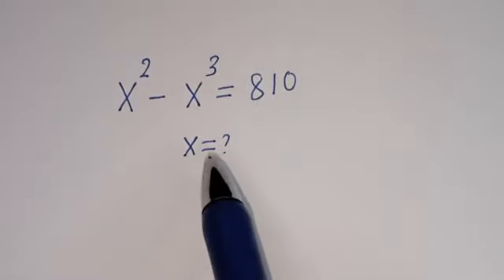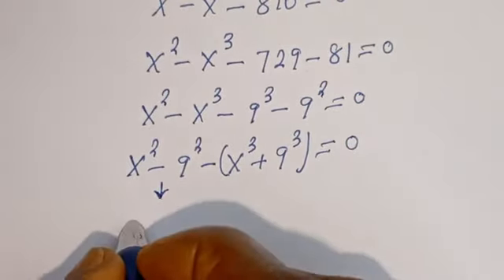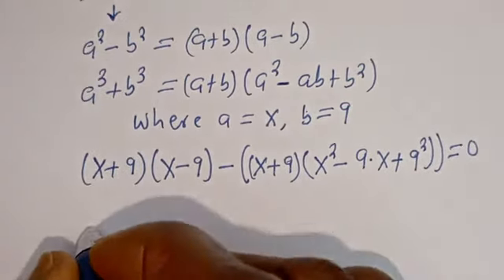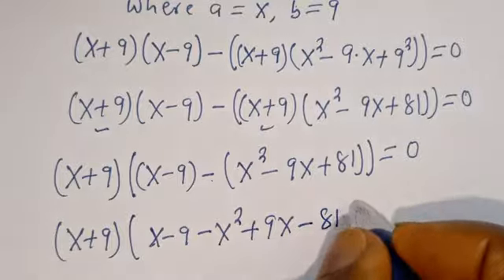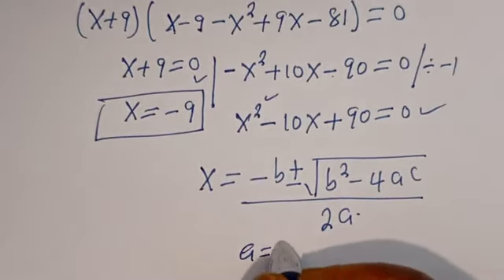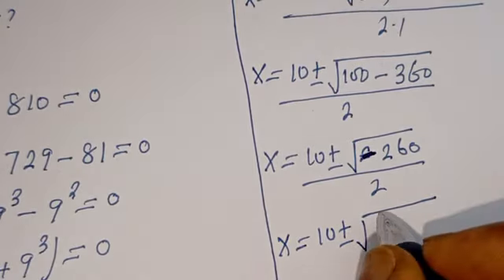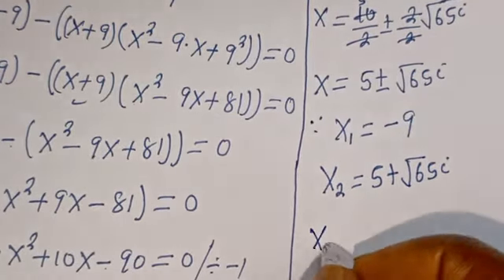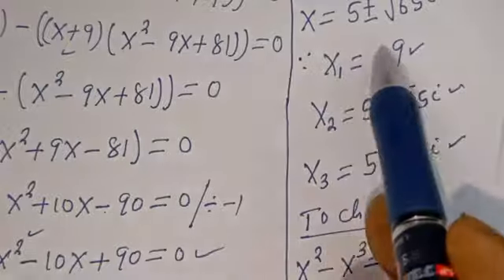Germany | Can You Solve This? | Math Olympiad...